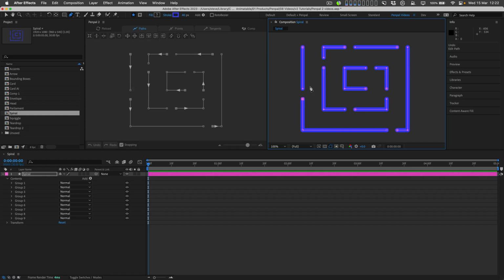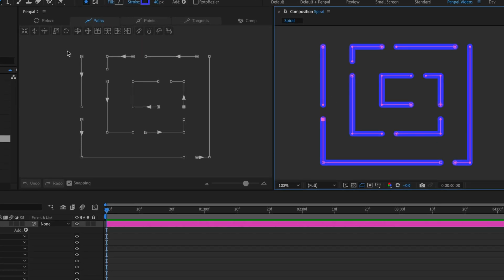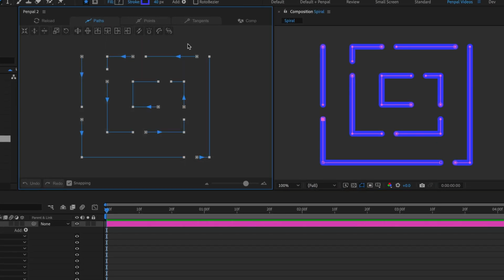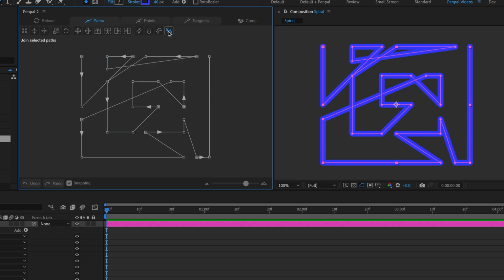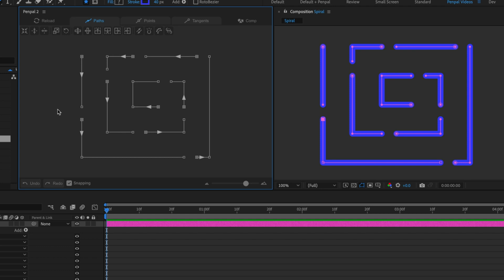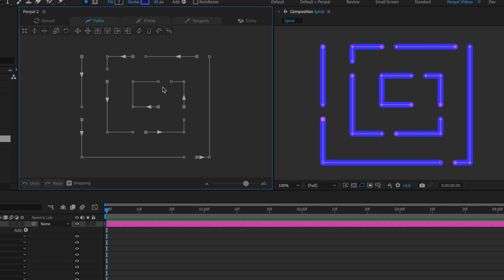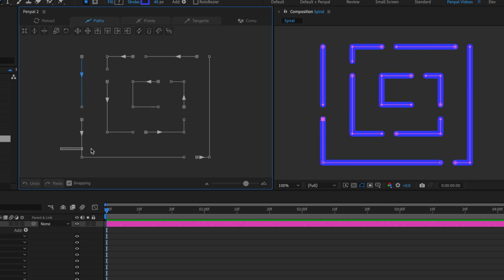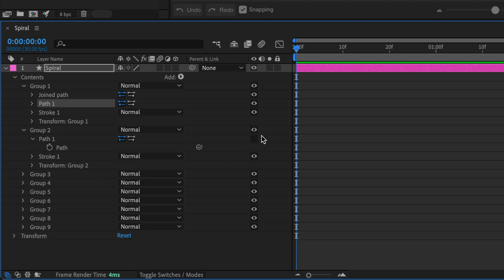Penpal - Join Paths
How to easily join two or more paths together in After Effects.